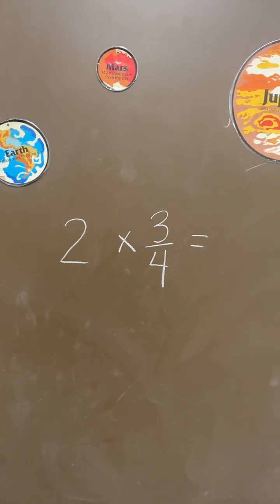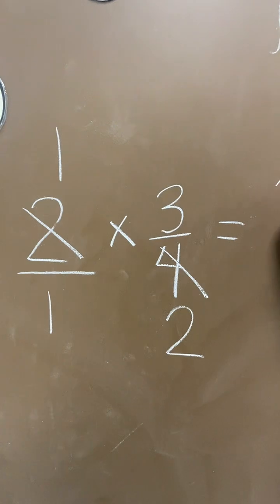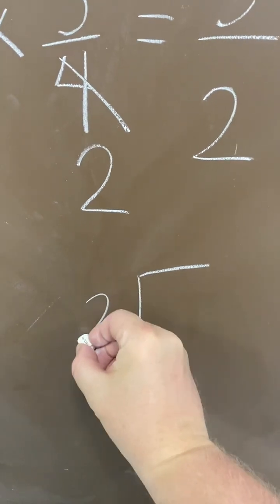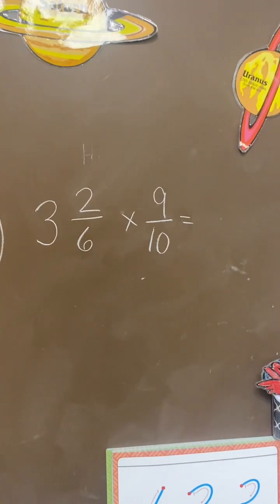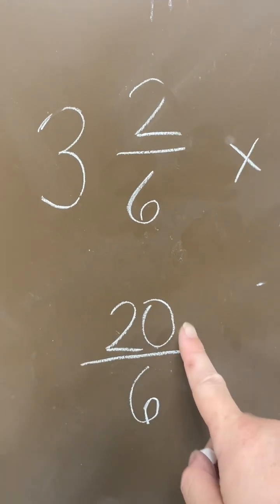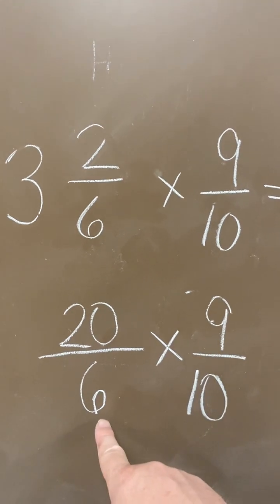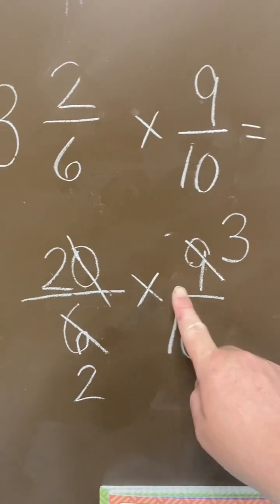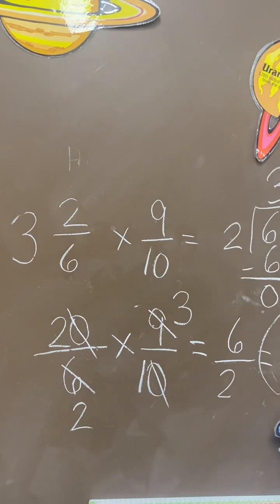Multiplying Fractions by Whole Numbers and Multiplying Fractions by Mixed Numbers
This video teaches about how to multiply fractions, whole numbers, and mixed numbers while going through the various steps to arrive at the correct answer.